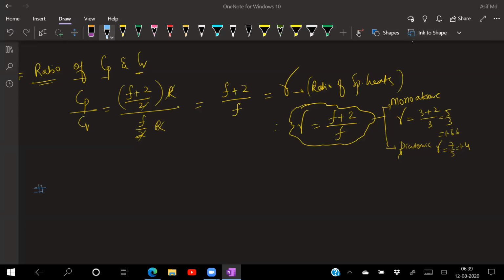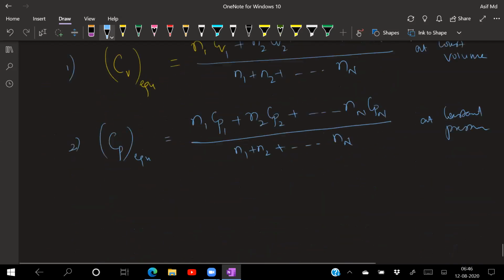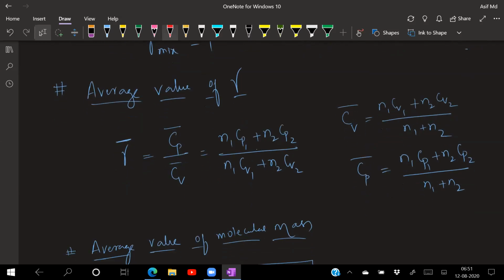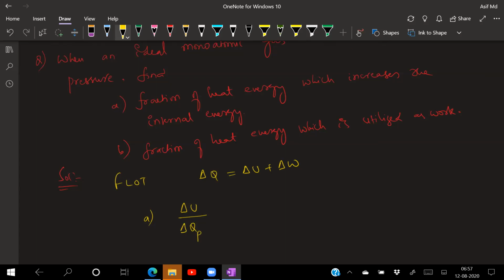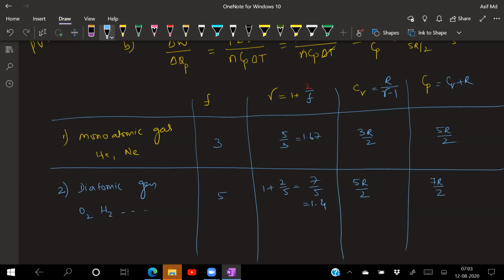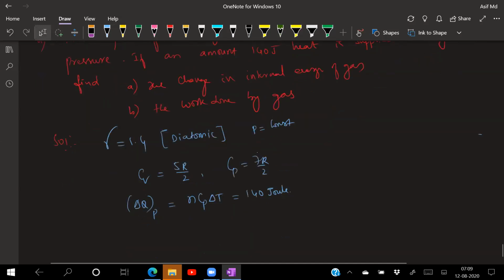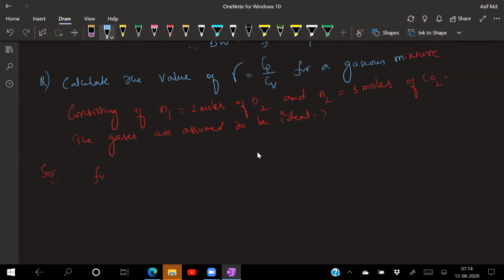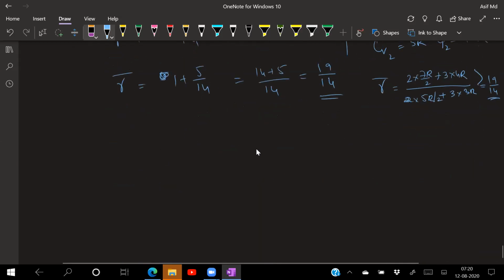THERMODYNAMICS 4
specific heats problems